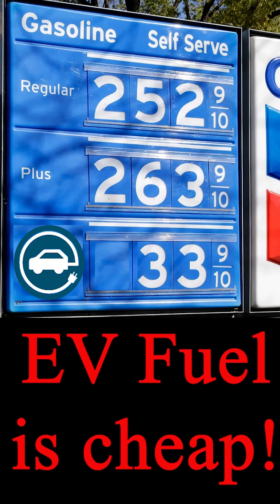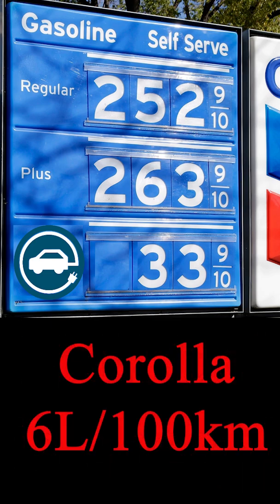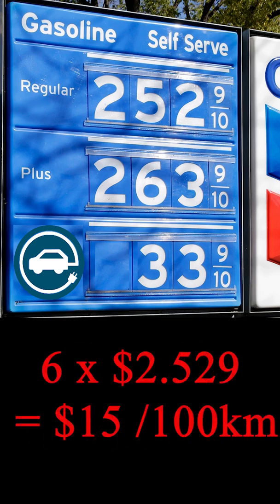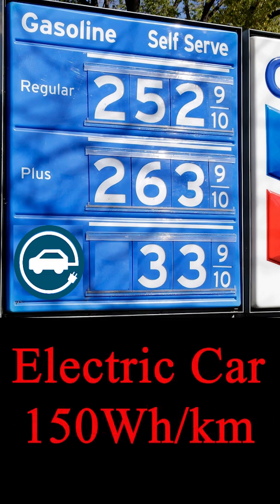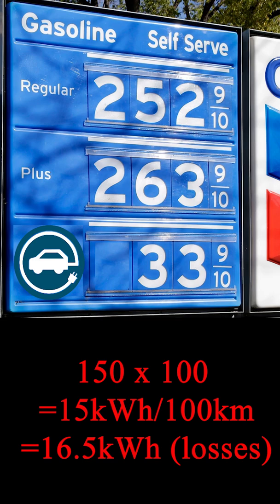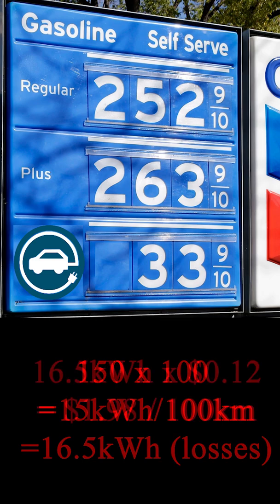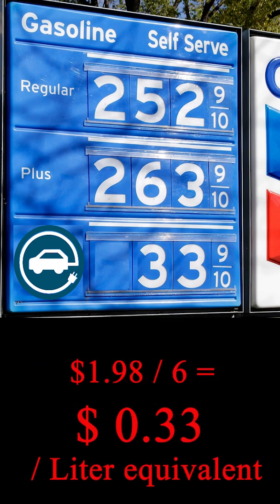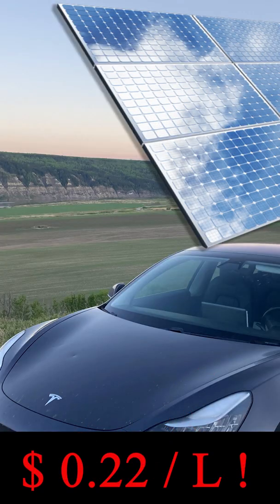How much does it cost to charge a Tesla vs gas car?